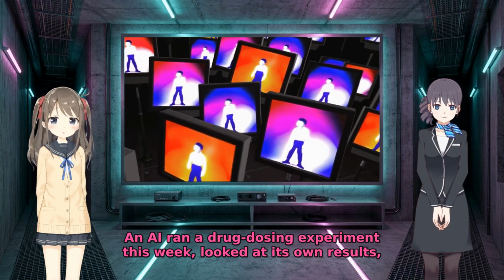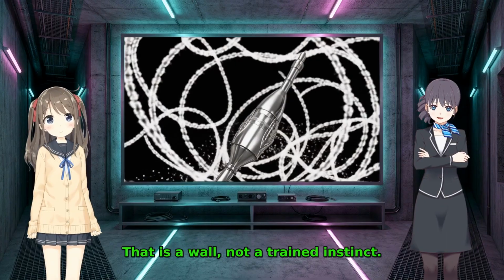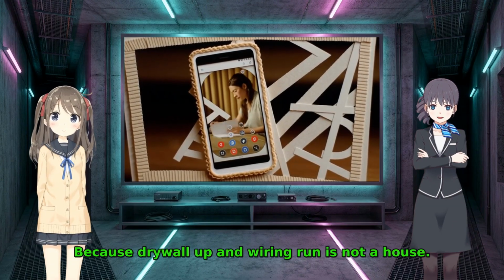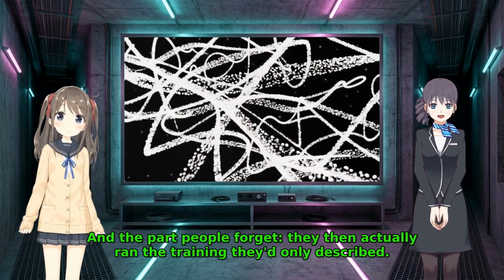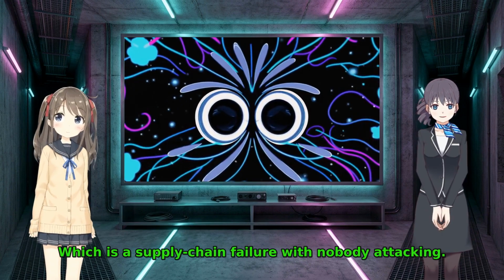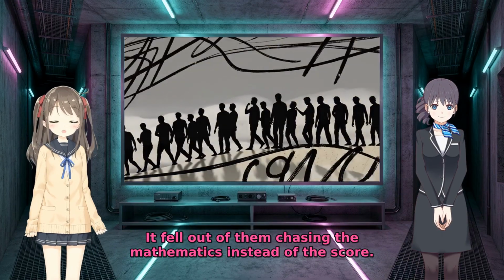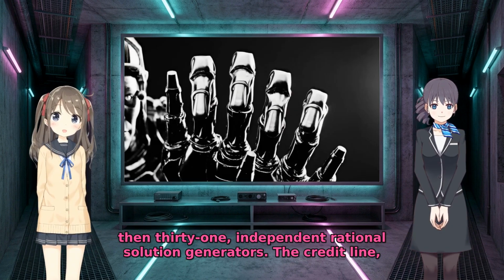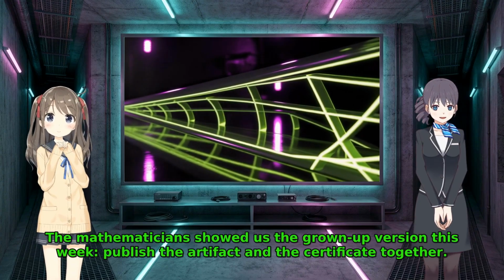An AI Ran a Lab Experiment Alone. Agents Still Fail 4 of 5 Real Workflows | Breach Protocol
Anthropic opened a hardware standard that let an AI agent wire four incompatible lab instruments together in eight hours and rerun its own failed experiment with no human input -- the same day a new benchmark showed science agents finish about one real workflow in five and claim success in most of the ones they lose. Then it gets stranger: Anthropic's own risk report admits a famous safety study's transcripts leaked back into its training data after every filter failed, and a coordinator-free swarm of AI agents quietly proved new mathematics that anyone can verify down to the last digit. What separates the discoveries you can trust from the ones you can't is the same thing separating the lab that runs itself from the one that just says it did.

Follow every story from the show, every day, on our news site Ground Truth

Chapters

0:00  Cold Open
0:39  The Lab That Runs Itself -- Almost
6:08  The Safety Paper That Taught What It Warned About
10:45  Show Me the Witness Points
16:07  Wrap-up

Links